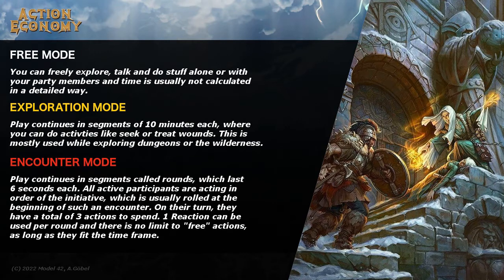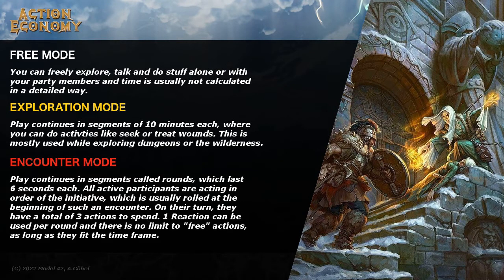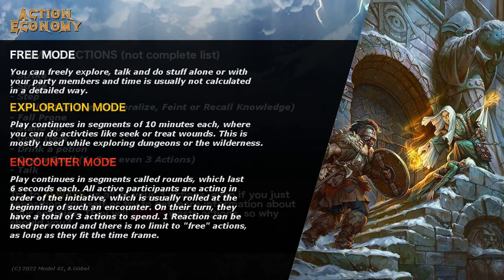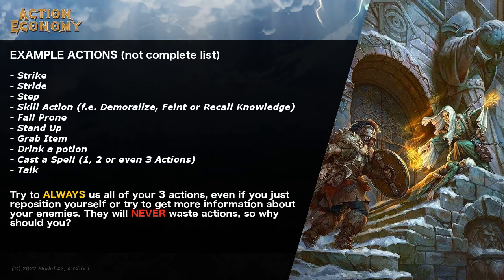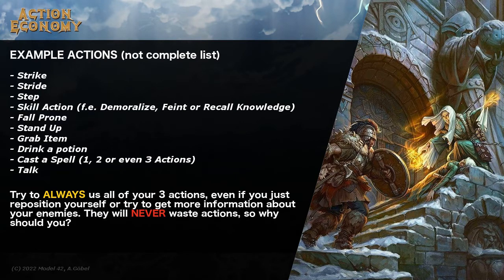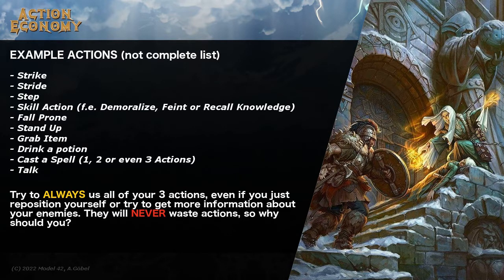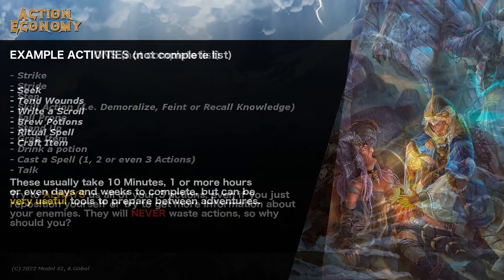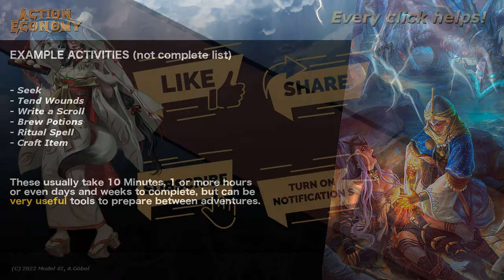Episode 4 - ACTION ECONOMY - Pathfinder 2E Guide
This video series is meant to help you understand the core concepts and rules in Pathfinder 2nd Edition and will give you tips and tricks along the way to have an easier time learning and also growing quicker in experience if you have never played. Veterans might also learn a lot, since the game is huge and not everybody has read the over 600 page thick rulebook to completion, so you will find a lot of wrong answers on the internet. Guides on this site try to be 100% accurate (if possible), so you can rely on the information provided herein, though some mistakes might be corrected by hints on the screen (hey, nobody is perfect, alright ^^).Enjoy and if you found the video helpful or interesting, please leave a like, subscribe for more content or comment (there is always a question at the end of the video ^^) and share it with your friends, gamemaster or players. Each click helps to make the video more available for other worldwide.